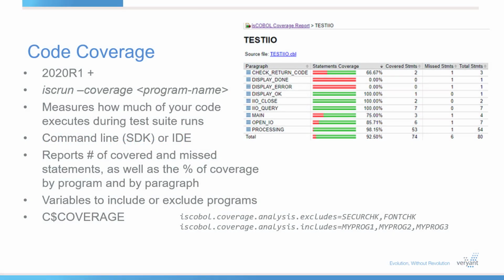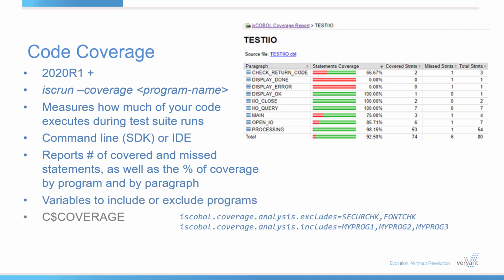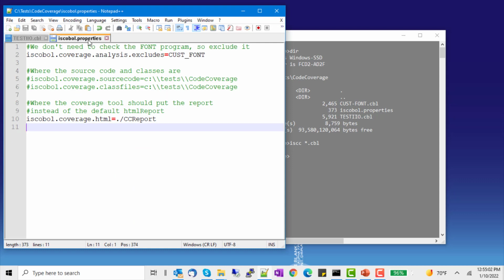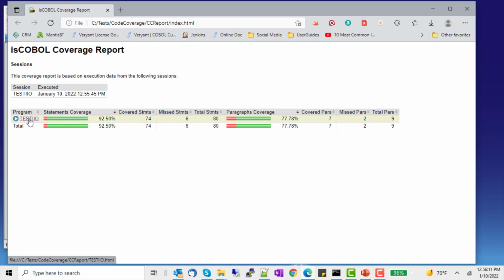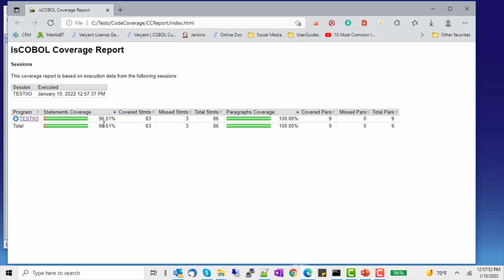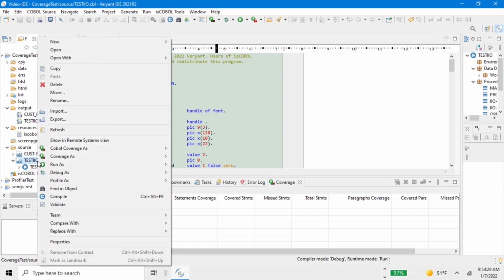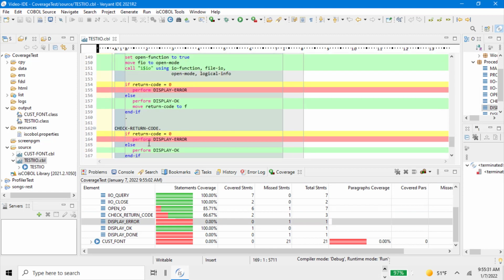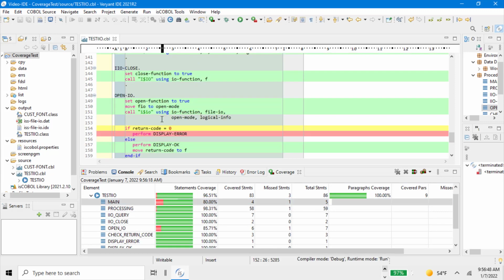Code Coverage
Learn how to use the isCOBOL Code Coverage feature